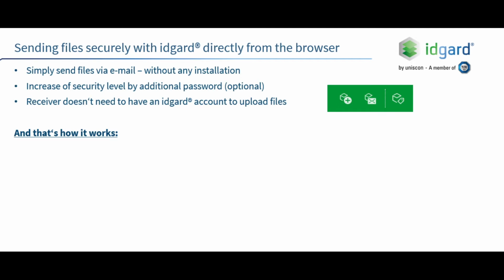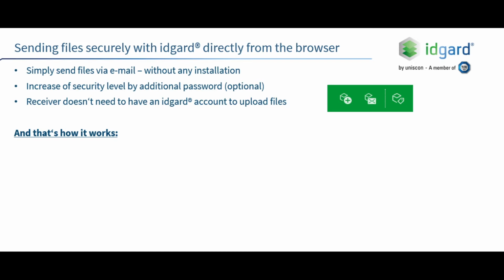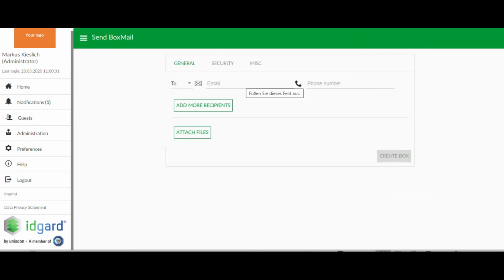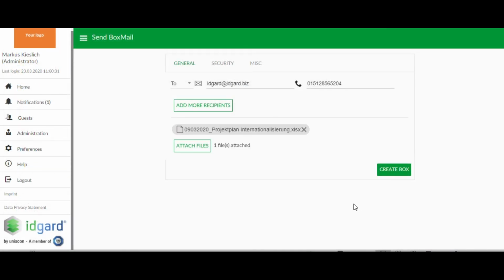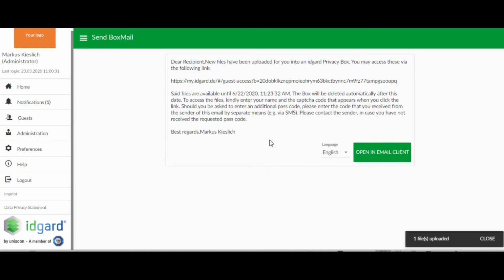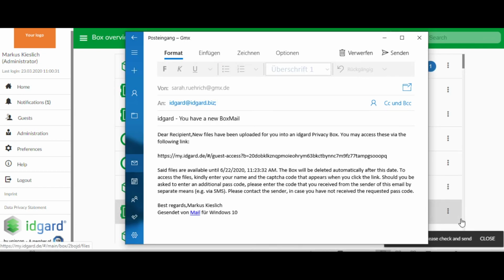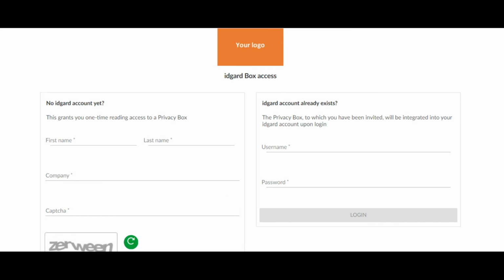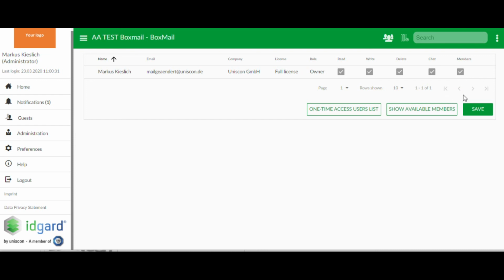Box Mail - idgard®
Secure sending of files with idgard® from the browser

The "BoxMail" function offers a very convenient way of inviting one or more people for simple data exchange.

- Simply send files via link - without installation
- Receiver does not need an idgard® account to download files
- Optional: Increased security with an additional password